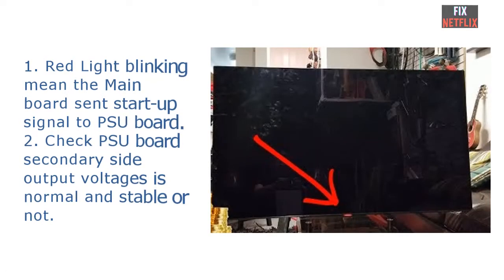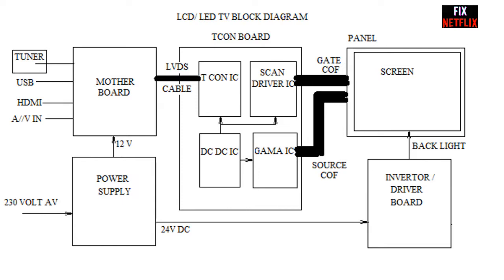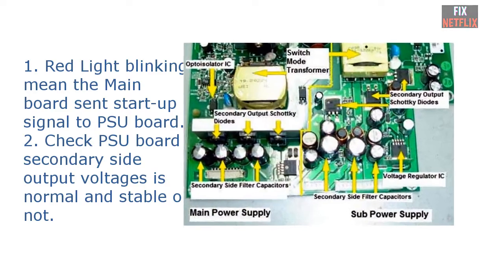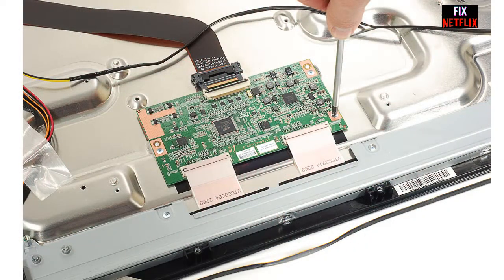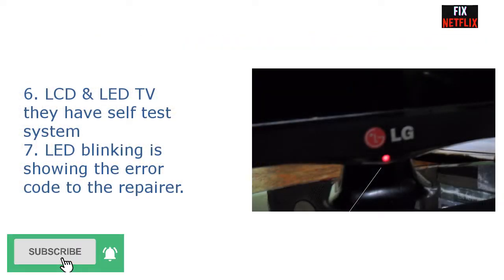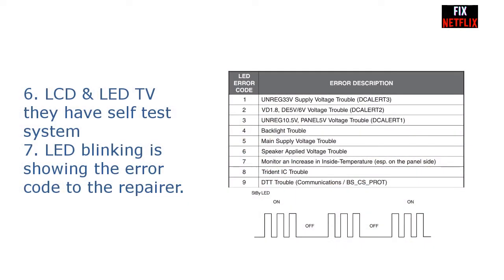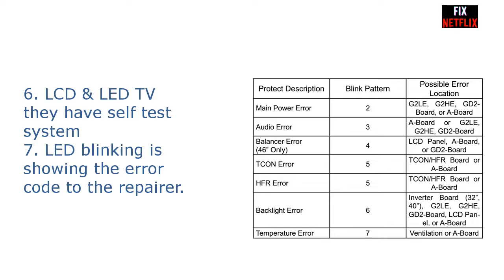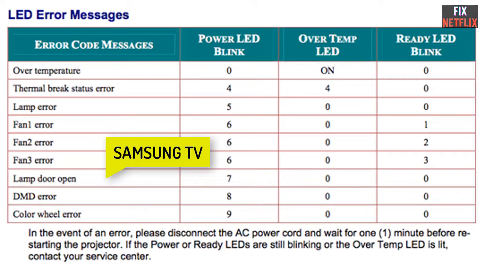TV Standby Light Flashing But Won't Turn On || TV Repair Master Guide for Beginners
In this video, we show you the basic information on how to repair when the TV has No Picture / No Sound but Standby led light is Blinking. Actually this information/ knowledge you must know before you start to repair the TV. If not, you will not sure where to troubleshoot the TV first.